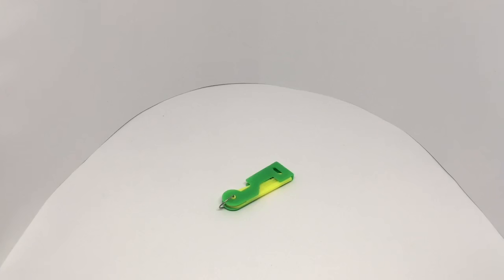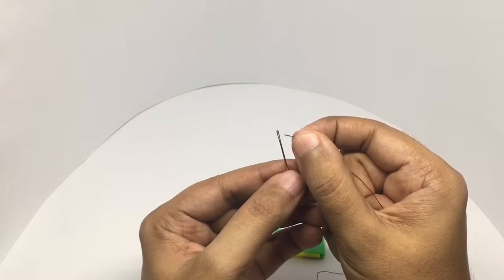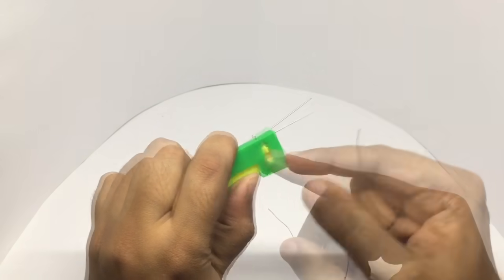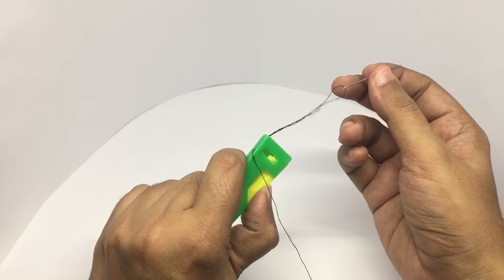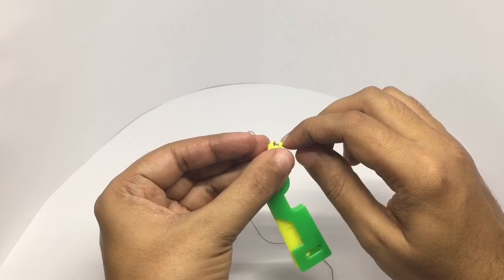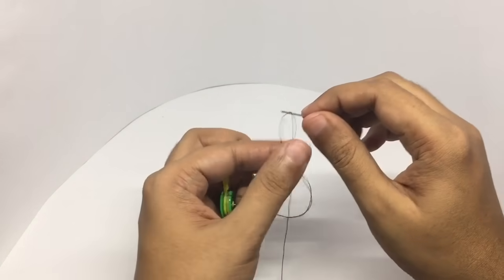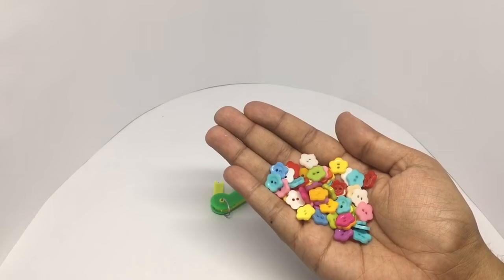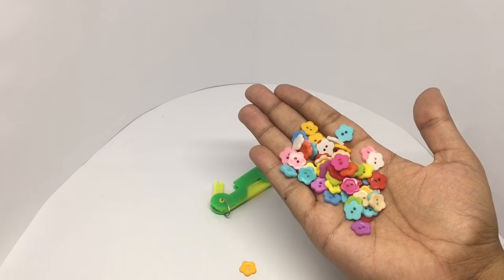Needle Threader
This Needle Threader makes it really easy to thread a needle. Some improvements could have made it even more amazing. It costs ₹60 around $1.

Bought Needle Threader from EBay